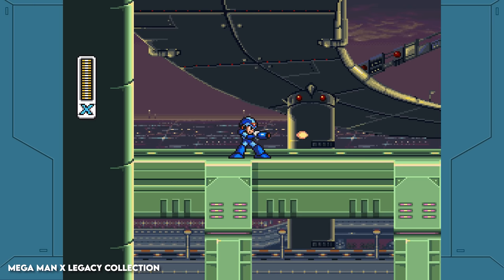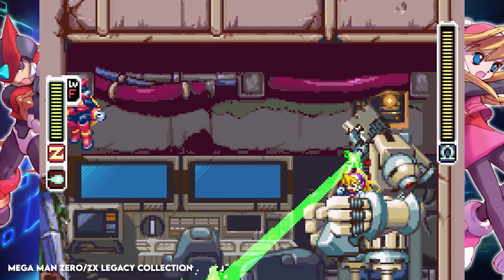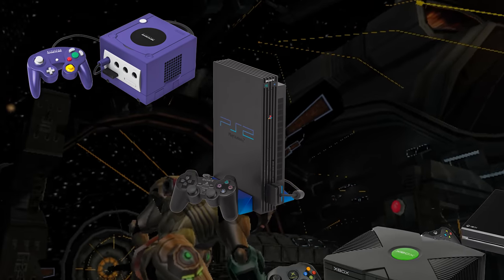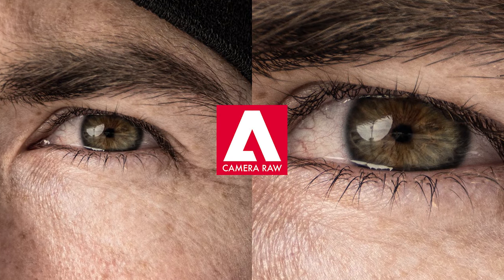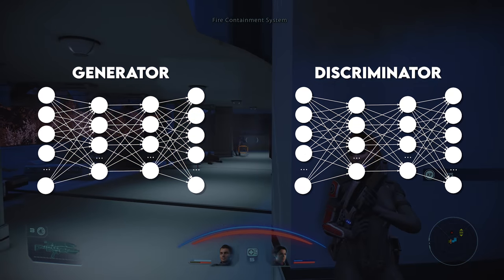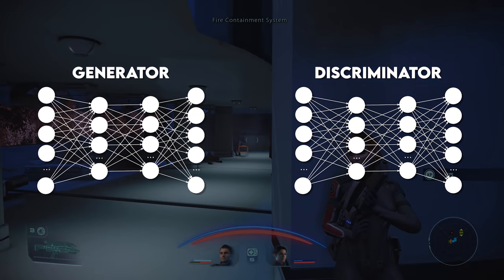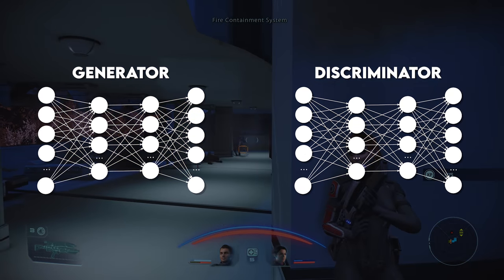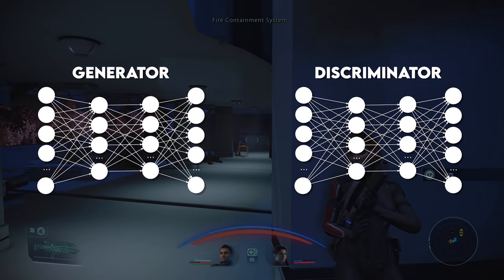Remastering Classic Games with Texture Upscaling | AI and Games #61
The recent release of Mass Effect Legendary Edition is one of the most high profile cases of AI being used to upscale game art for higher resolutions.  In this episode, we take a look at the tech that makes it a reality and the modding communities that have pioneered this new approach to remastering games.

[00:00] Intro
[01:07] Graphics in Games
[06:30] This Sounds Like DLSS?
[08:08] How Texture Upscaling Works
[12:03] Modding with AI
[15:45] AAA Super Resolution
[18:44] Closing

If you want to learn more about what's covered in this episode, check out these links:

AI and Games is a YouTube series on research and applications of Artificial Intelligence in video games.